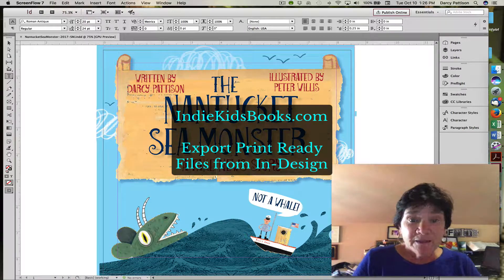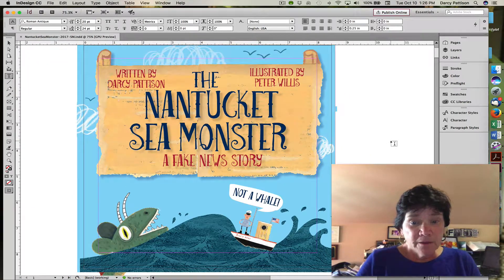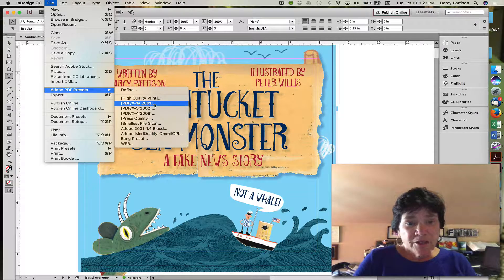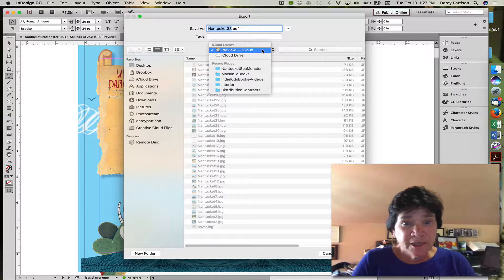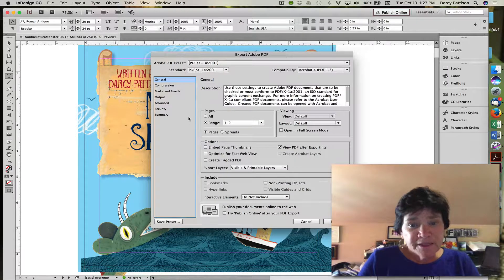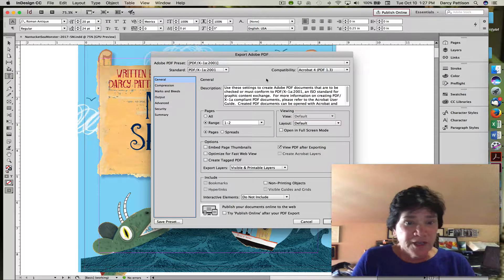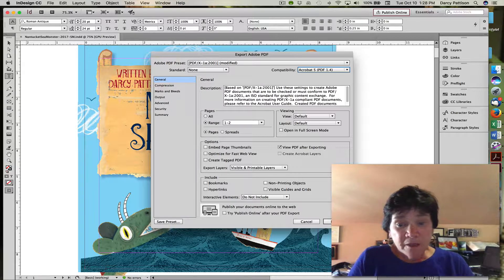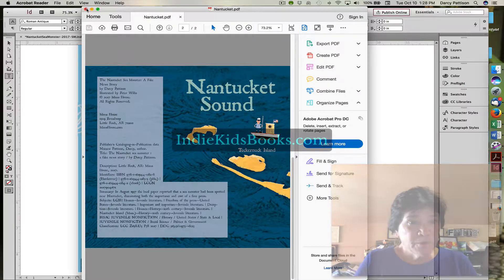Export Print Ready Files from InDesign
Simple screen flow on exporting print ready book files from Indesign.
IndieKidsBooks.com